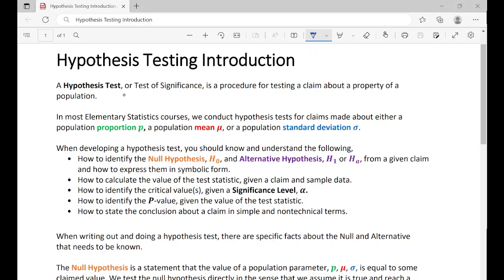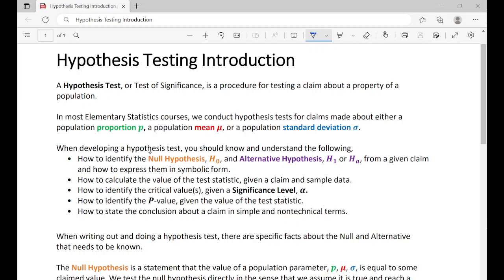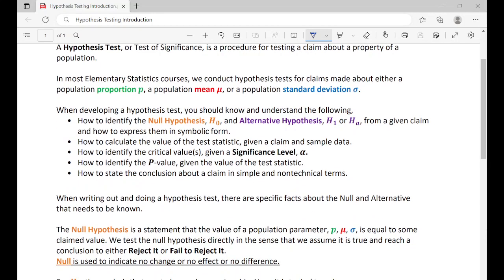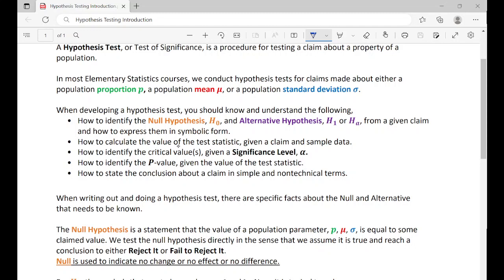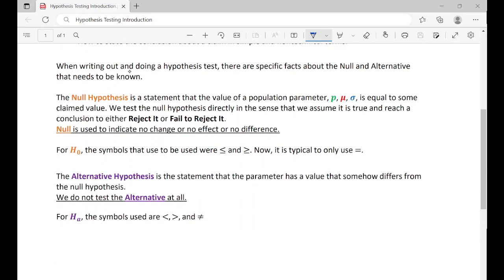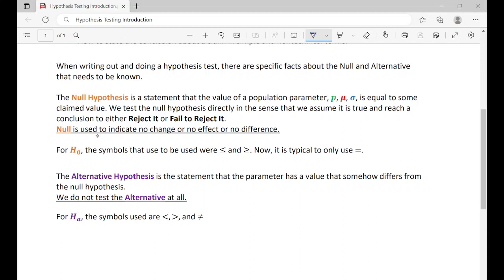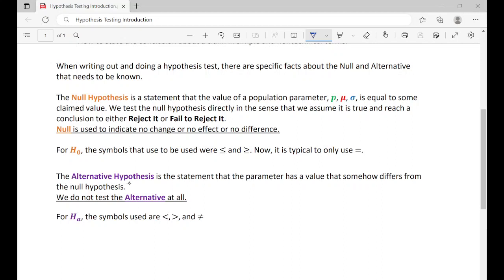Hypothesis Testing Introduction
An introduction to Hypothesis Testing.